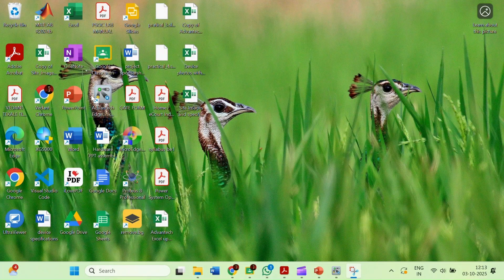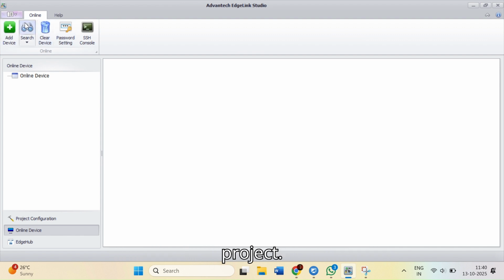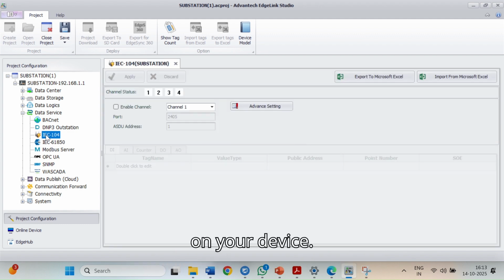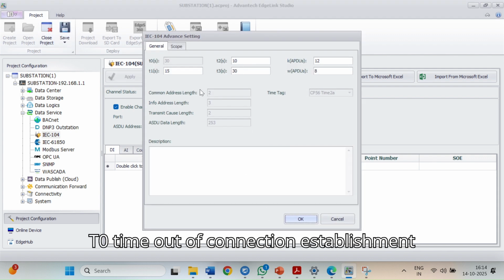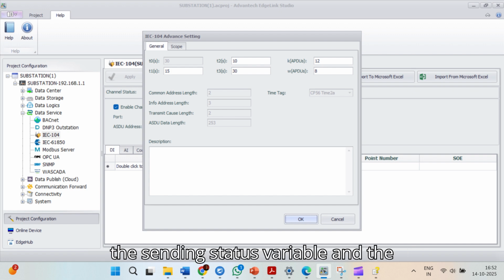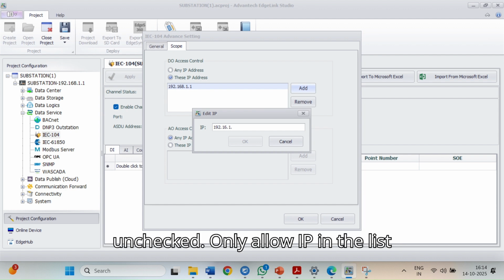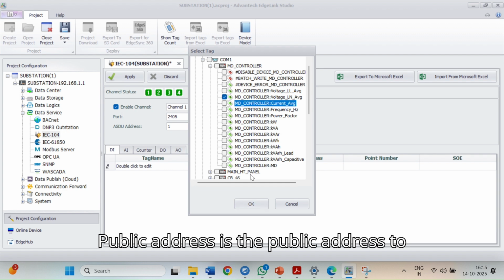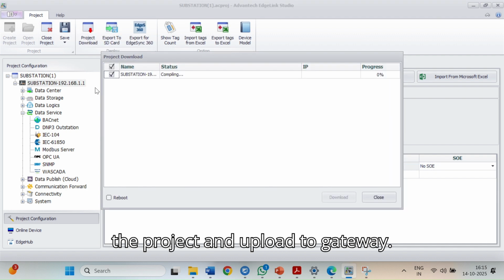Advantech ECU1051 IoT Gateway / IEC 104 Server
In this video, we’ll guide you through configuring the IEC 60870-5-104 (IEC 104) Server in Advantech EdgeLink Studio. Learn how to set up and manage IEC 104 communication on the ECU-1051 Gateway, enabling seamless data exchange between substation systems and control centers.

This tutorial is part of our Advantech EdgeLink Studio Training Series by Converge Automatic Solutions.

🔹 What you’ll learn in this video:

Introduction to IEC 104 protocol and its applications

Step-by-step configuration of IEC 104 Server in EdgeLink Studio

Setting up communication parameters and data mapping

Testing and verifying IEC 104 communication on ECU-1051